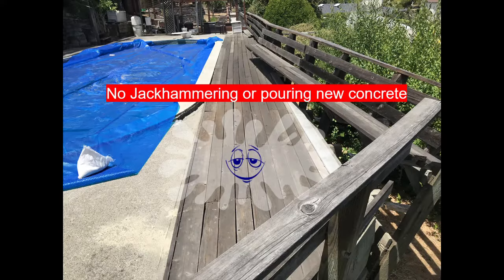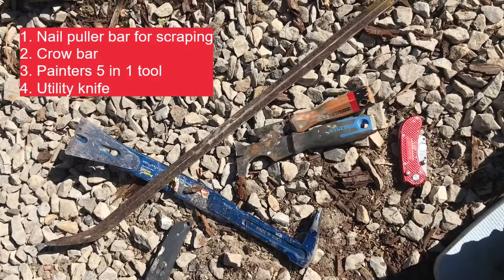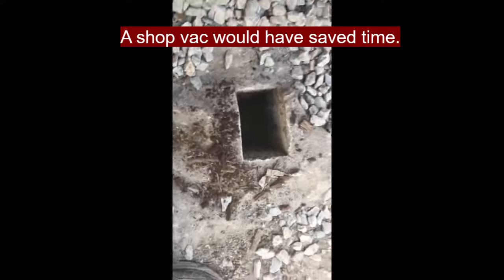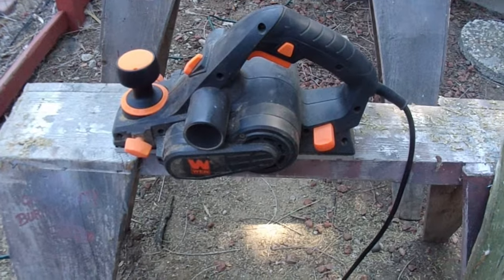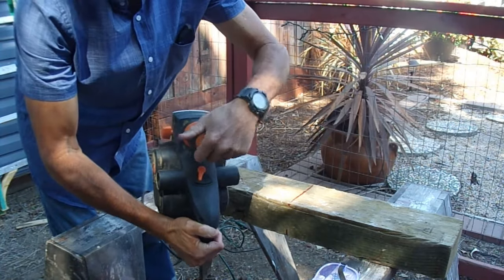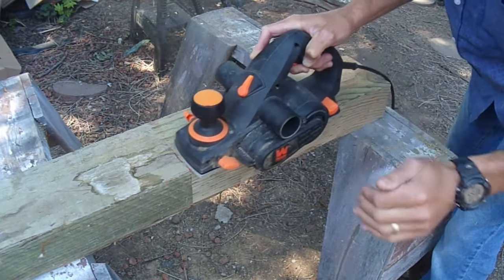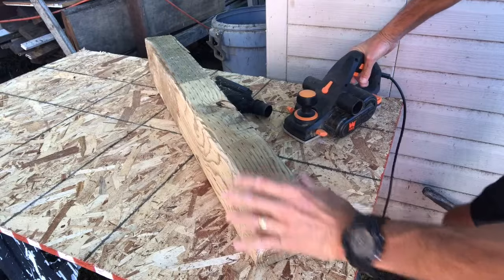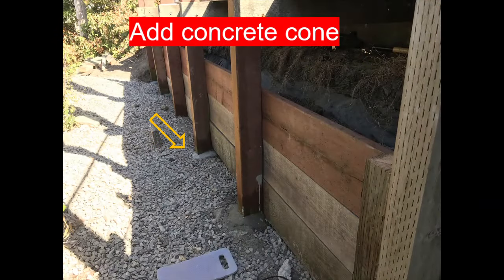How to remove and install a rotted fence post anchored in concrete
I will teach you a secret technique for removing and replacing a rotten fence post or retaining wall post without any jackhammering or pouring new concrete. You will save big bucks using this little known technique!